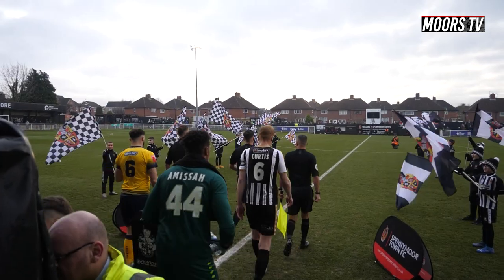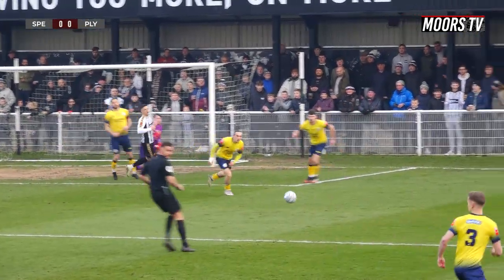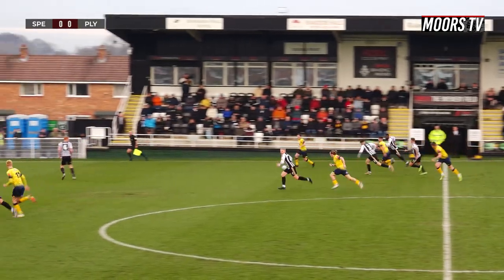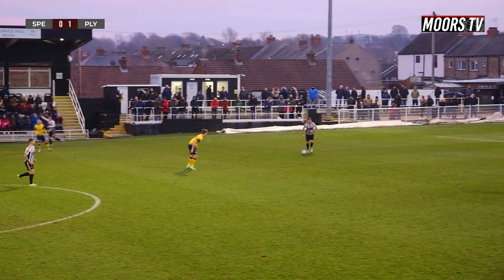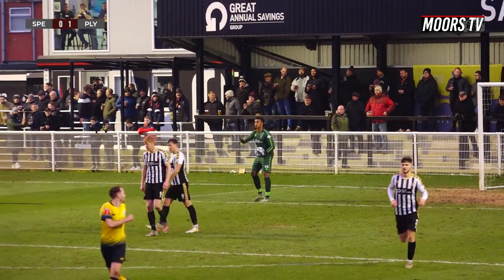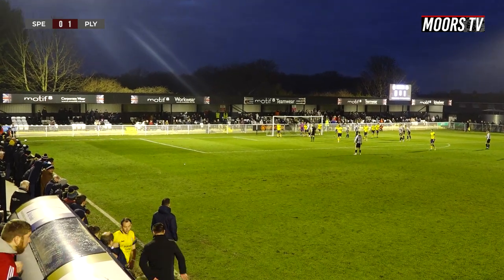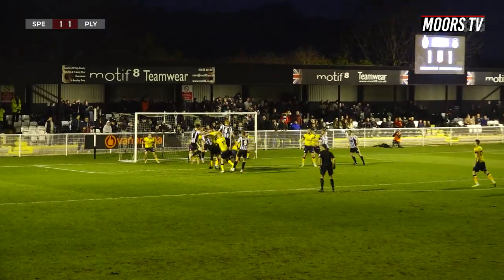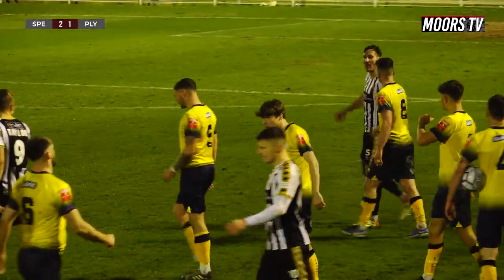Highlights | Spennymoor Town 3-1 Plymouth Parkway | Buildbase FA Trophy Fourth Round | 2021/22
All the key action from an epic FA Trophy clash with Plymouth Parkway, with a trio of late goals from Luke Spokes, Rob Ramshaw and Glen Taylor sealing progression to the last-16 of the competition.